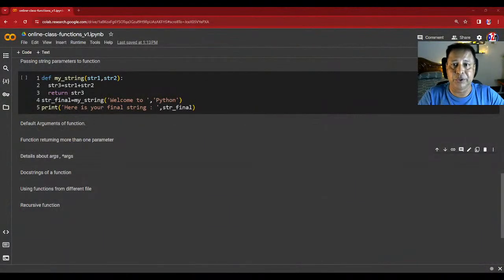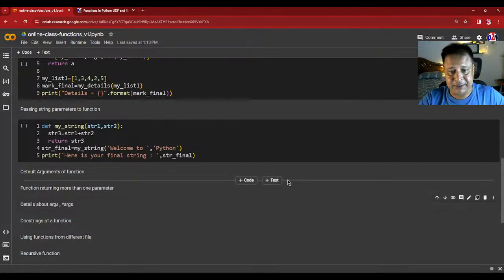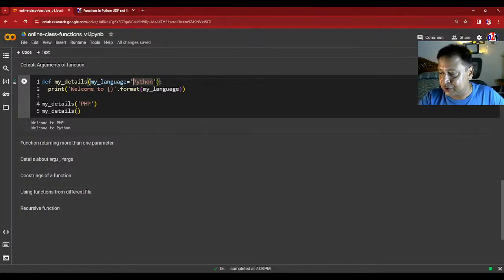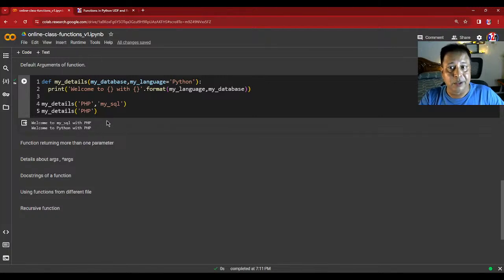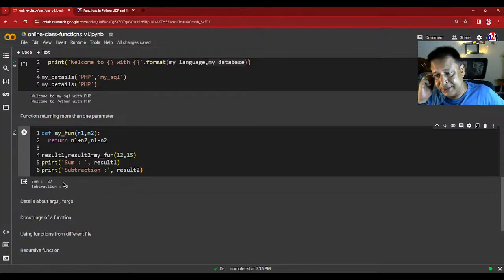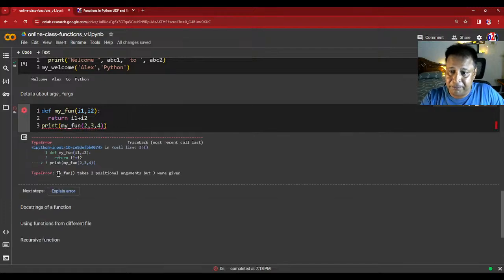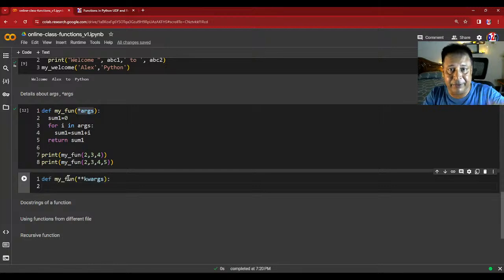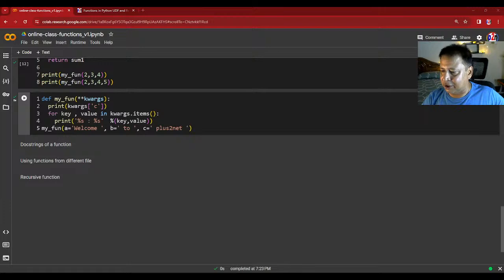Python basics - functions II